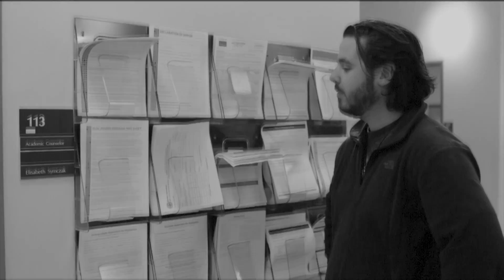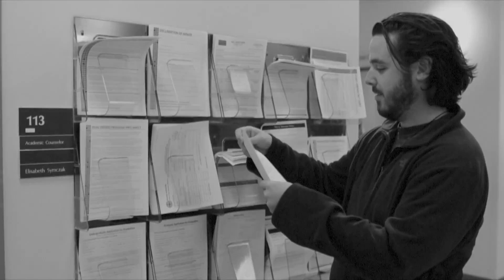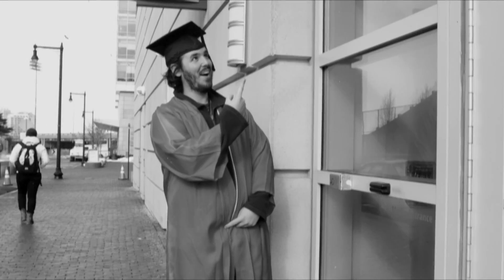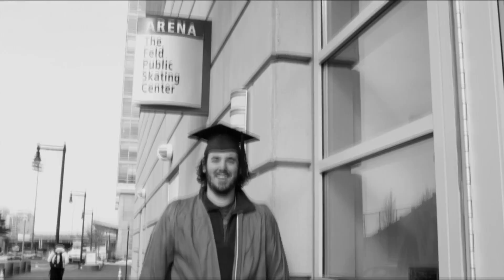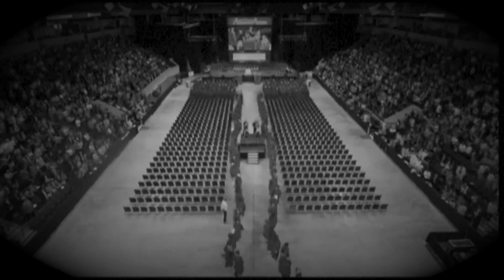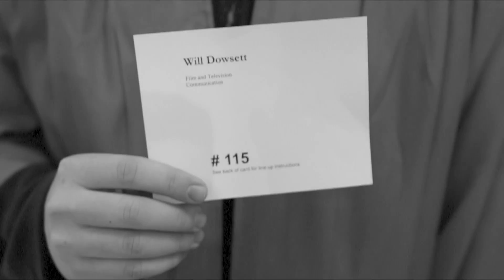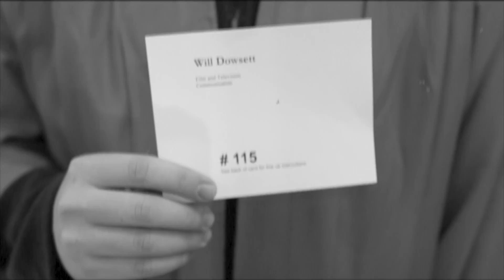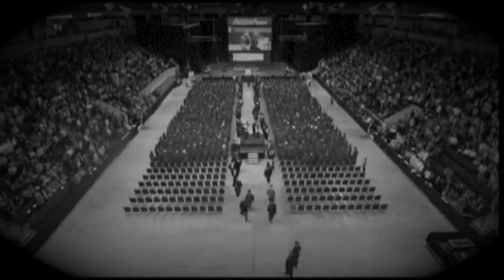Graduating from COM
Are you ready to graduate from the College of Communication? If you need more information than Will can provide in the video, visit us or in person at COM Student Services Room 123.

You can find information about the All-University commencement at bu.edu/commencement